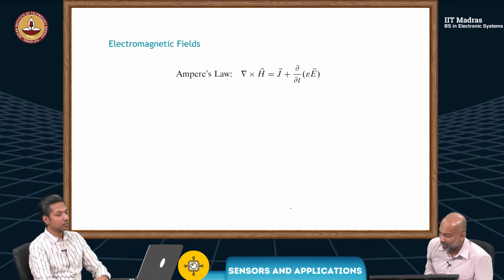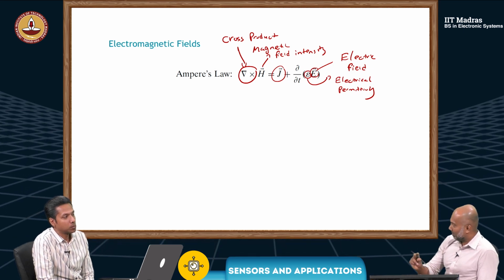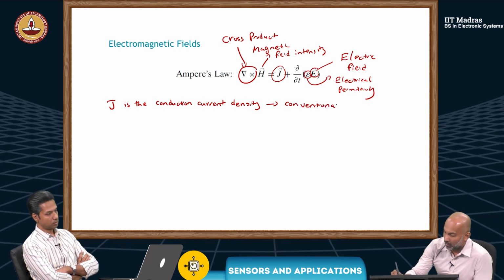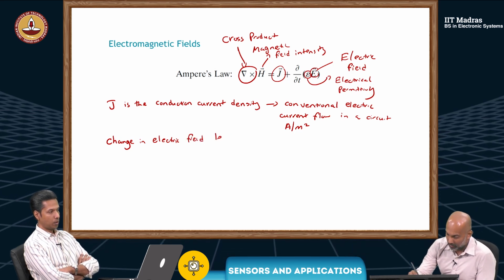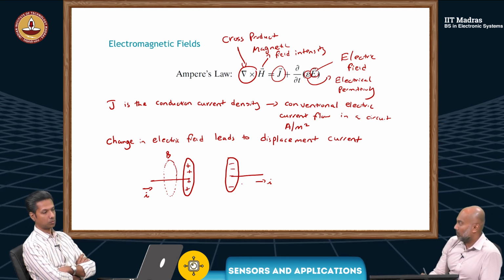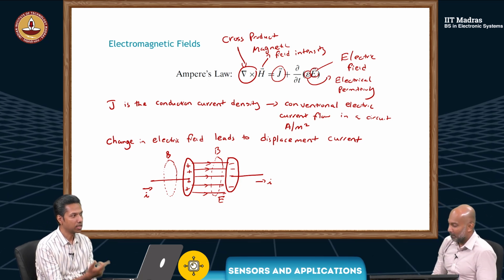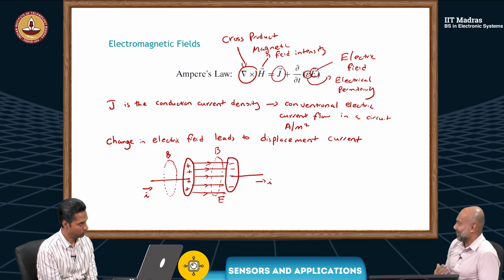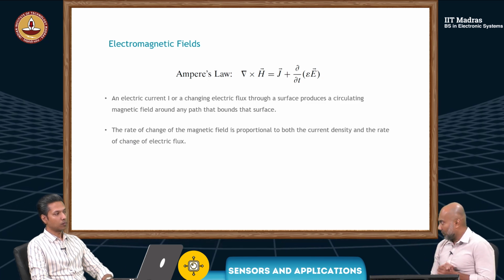W6_L2: Maxwell's fourth equation - ampere's law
Video Overview
 This lecture explores the fourth of Maxwell’s equations — Ampere’s Law — and its profound implications for electromagnetic theory. The session explains how electric and magnetic fields are fundamentally interconnected, highlighting the critical role of displacement current in maintaining the continuity of current flow, especially in scenarios such as charging capacitors. Learners will discover how changing electric fields can generate magnetic fields even without conventional current, bridging the gap between static and dynamic electromagnetic phenomena. The lecture concludes by discussing how these foundational principles influence the design and operation of modern electromagnetic sensors.